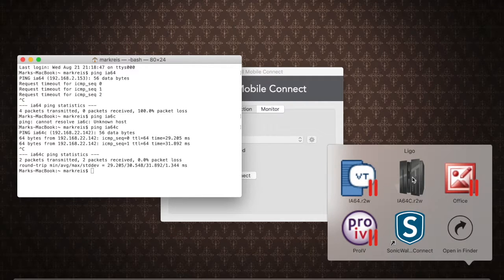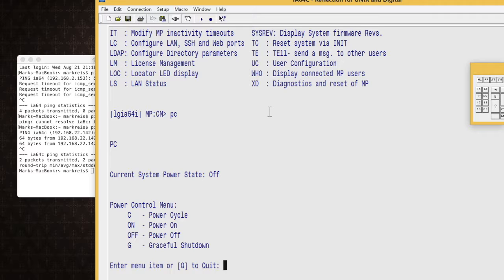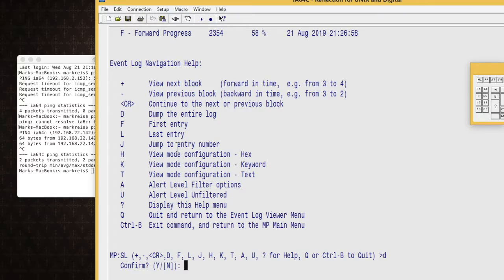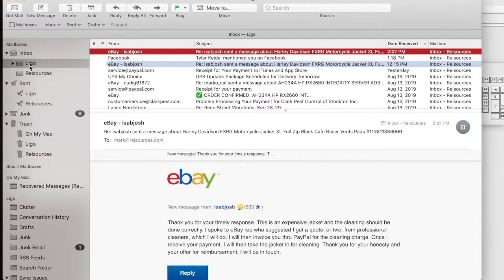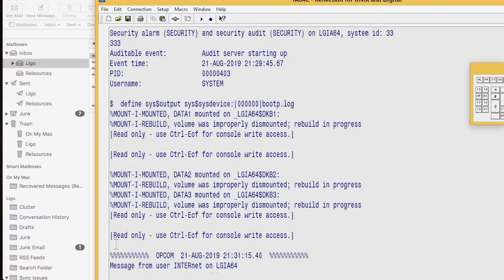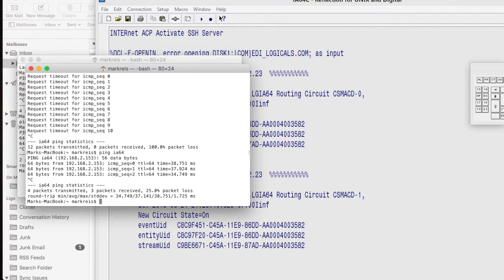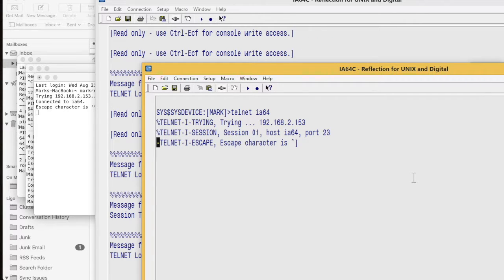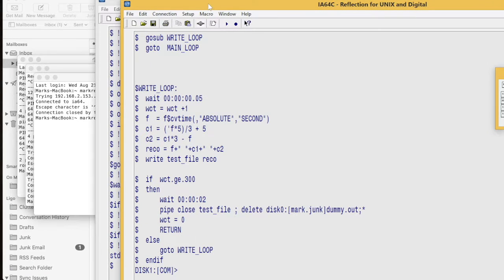ILO Session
ia64_ilo